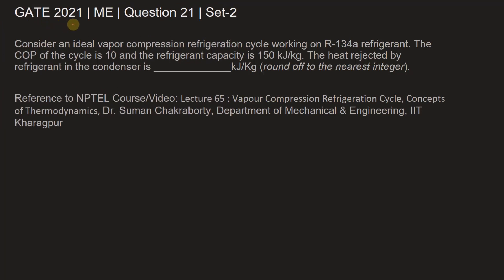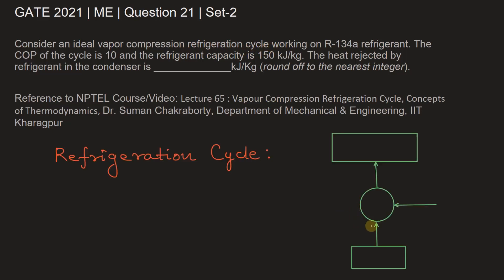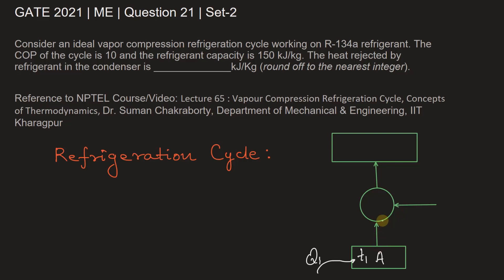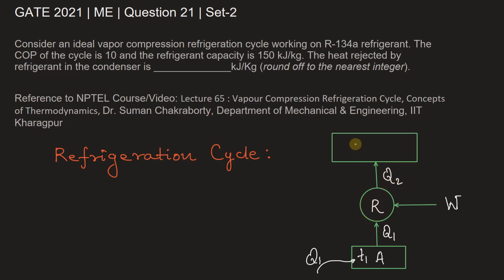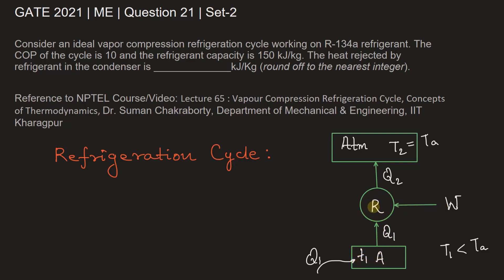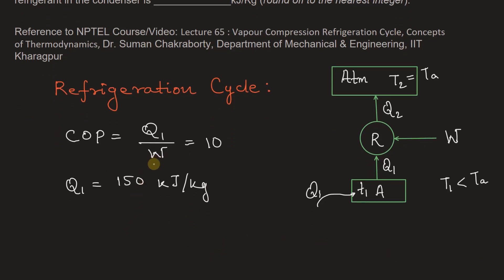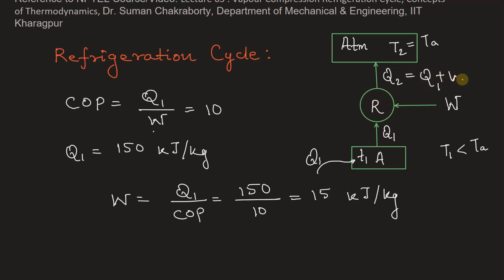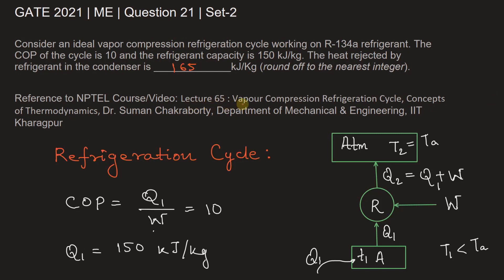Q21 ME 2021 S2